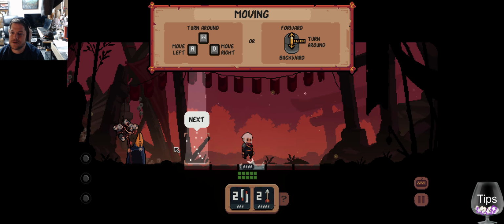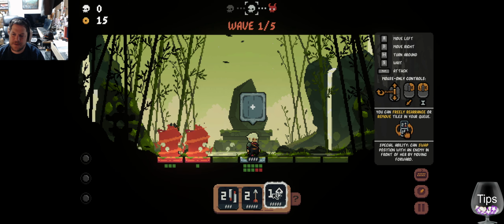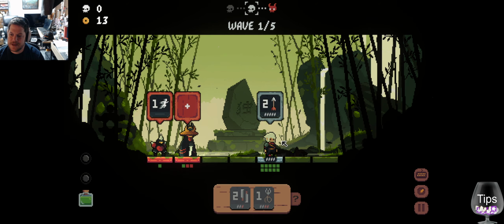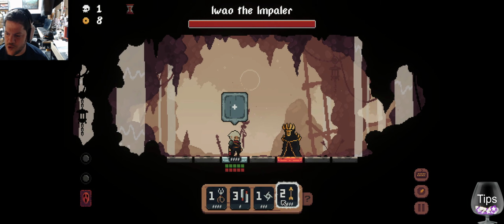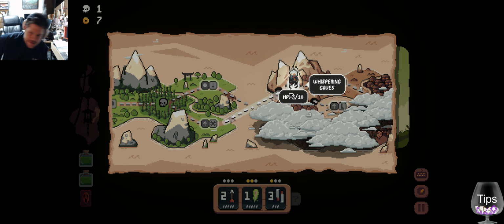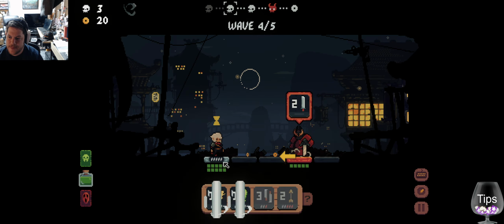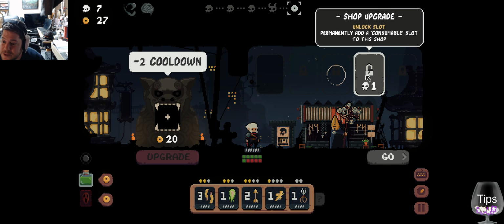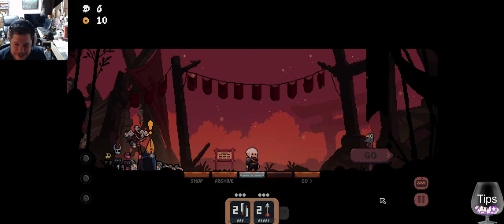Shogun Showdown - Updated Release - Amazing tactics game with huge potential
This game is great. There's so much to love about this project. The only things I think could still use some updating is finding ways to avoid the "inevitable" end combats where you just know you're going to lose and just have to take it.

Likewise, I'd love a bit more depth on the storytelling and lore of the game since it currently seems to solely lean on art to communicate the game world.